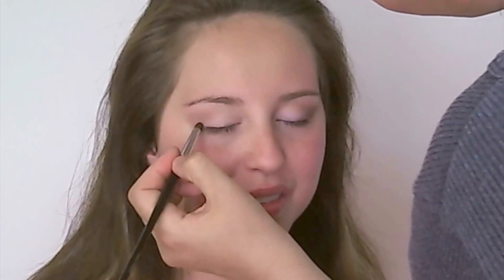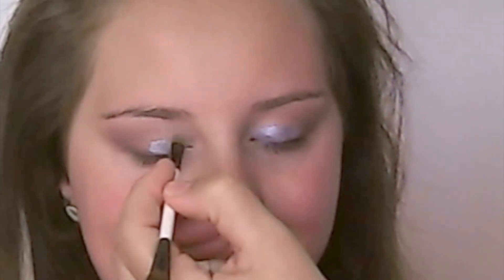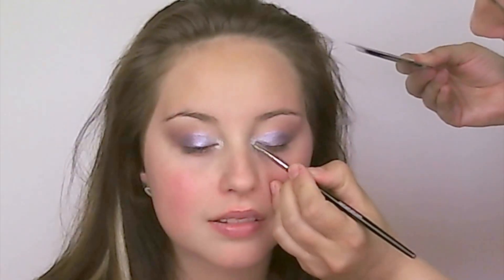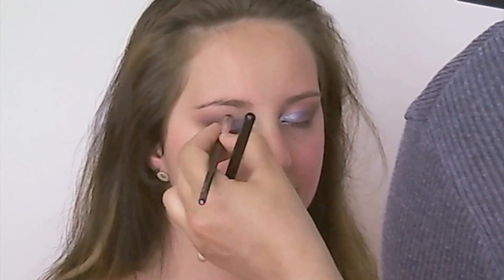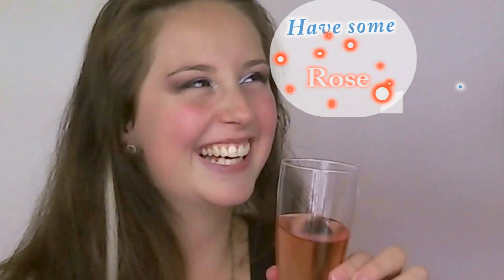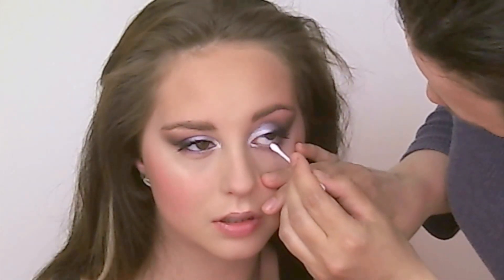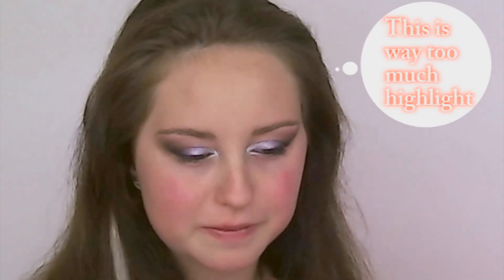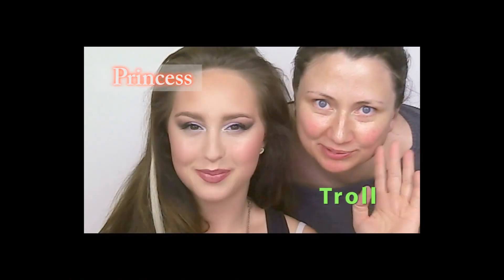Metallic purple and silver smokey eye with natural-esque lip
Here is another tutorial with a highly reflective lid and smoky outer corner. This one features my lovely Model, Marianne, wearing a sliver to lilac silver colour gradient on the lid, and and a smoky deep plum outer corner, with a fairly bold but not over the top lip (feat MAC's soar lip liner). I amped up the inner corner highlight, because I had the great pleasure of applying make up to Marianne, who is also a make up artist. You know things can get crazy when two make up artists get together. By the time we got finished, her inner corners were visible from the Andromeda Galaxy.
Unfortunately, as you will see, I mess up the shading in the outer part of the right eye (mea culpa maxima). So you get to see my cock-ups, too. But as we we running out of time, we just went with it. Lots of pigments in this one, MAC, Mehron and Making Cosmetics, and, of course, I had to use my mixer's elixir Inglot Duraline. I kept the skin neat and tidy, but not too overdone, and the lip plump and rosy (which is sort of Marianne's default setting--she has fantastic lips naturally--and as I am a good Buddhist, I am willing to overlook this unforgivable character flaw).
Warning: some rose´ was harmed in the making of this video. But for those of you who are fooled by her youthful looks, Marianne is legal drinking age. So I am only contributing to adult make up addiction, and not juvenile delinquency.
Sorry, there is no face work in this tutorial, but a list of the products I used on the skin (and also a list of the products used in this tutorial) will be up on my blog If you really really want to see the face work, I need comments. Lots of comments. I am not above extortion. }:D

A huge thank you to Marianne for being my make up victim--ahem, I mean model :) Please come by again to we can do another video. Next time, I will serve Asti :D